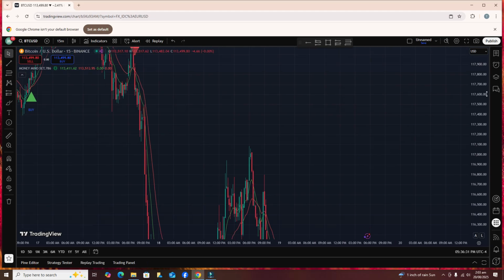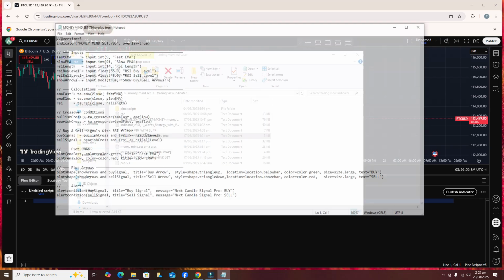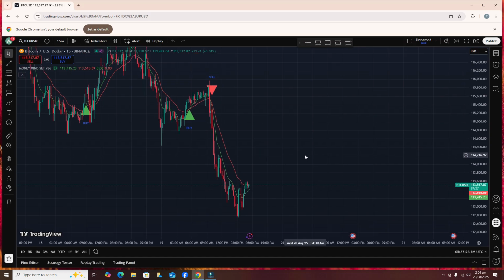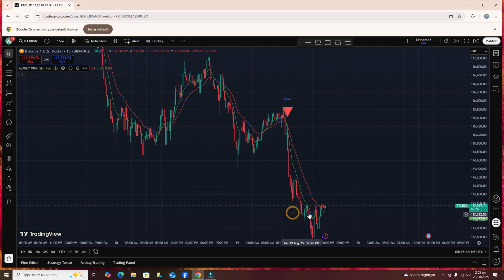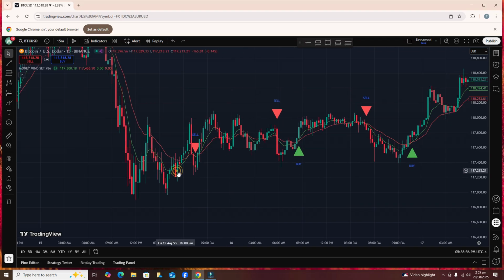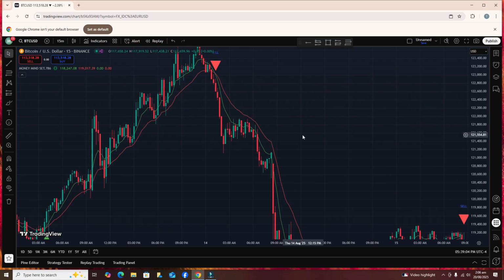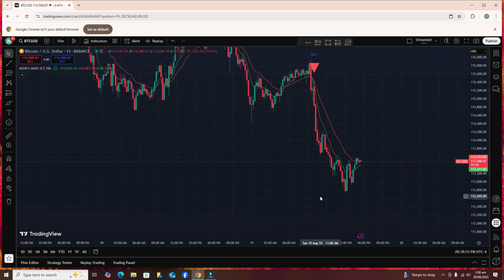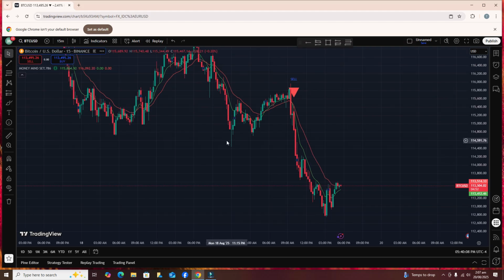[EMA Trading Indicator] - Forex & Gold Trading ! Money Mind.Set 786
Hello Traders 👋

In this video, I am sharing the EMA Trading Indicator on TradingView that gives you accurate Buy & Sell signals for Gold, Forex, and Crypto.
This strategy works perfectly and can help you take profitable trades with proper risk management.

📌 What you will learn in this video:
✔ How to apply the EMA Trading Indicator on TradingView
✔ Best settings for Gold, Forex & Crypto
✔ Live Buy & Sell signals on the chart
✔ Backtest results for profitable trading

Topics Covered:
- Forex Trading
- Gold (XAUUSD) Scalping
- MT5 & MT4 Strategies
- Price Action
- Trading Tips in Urdu/Hindi

⚡ Script available at a very reasonable price!

Trading in Gold, Forex, and Crypto involves high risk and may not be suitable for all investors. Please use proper risk management and never trade with money you cannot afford to lose.

Good luck and enjoy your trading 🚀